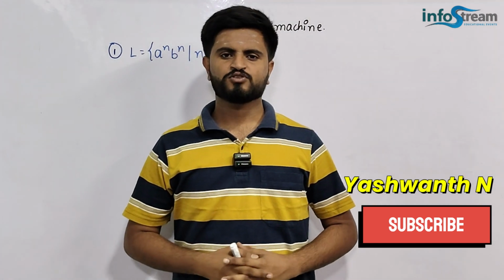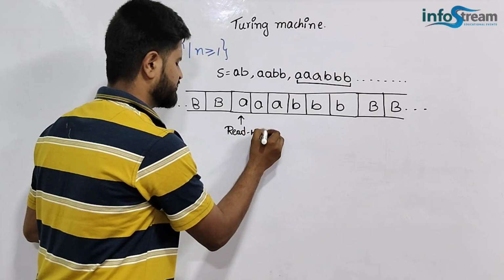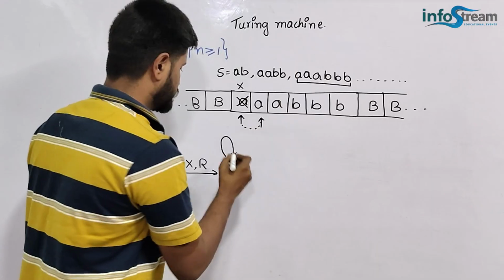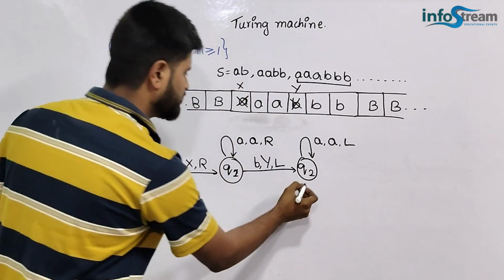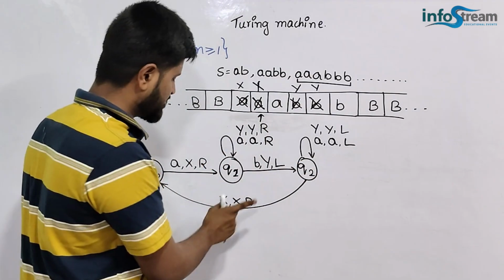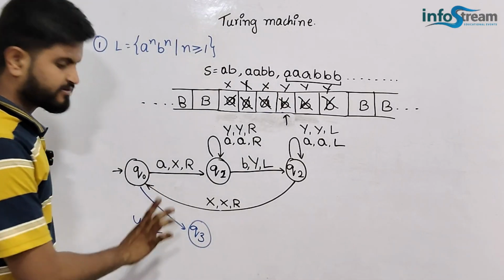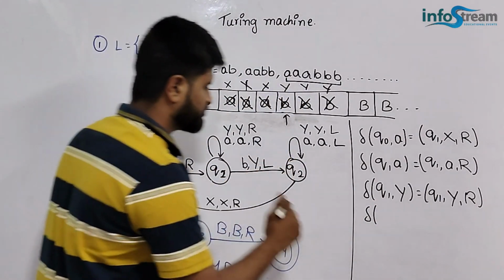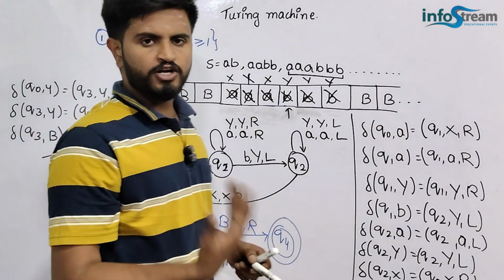turing machines problems | theory of computation | All Universities